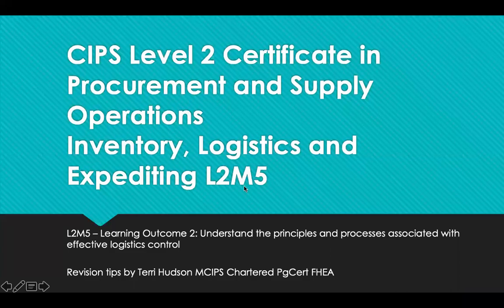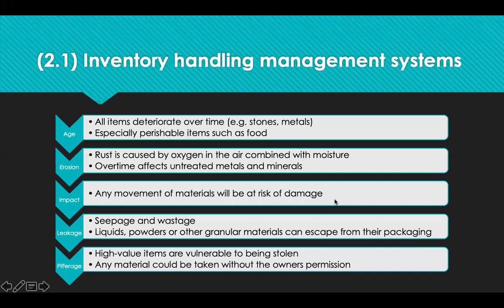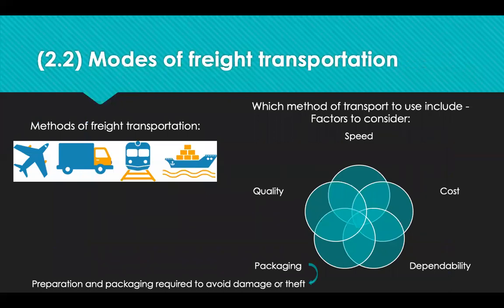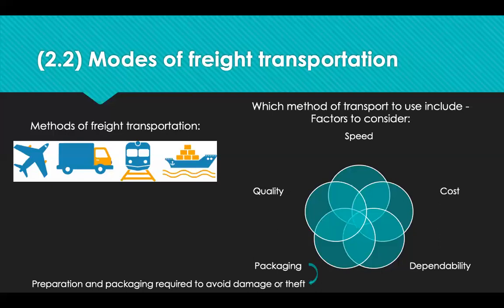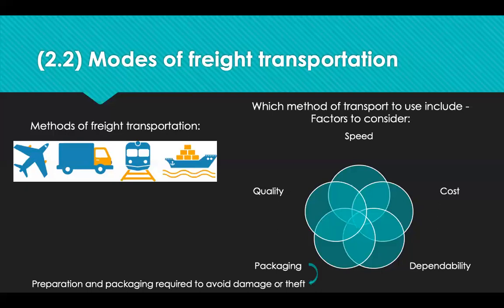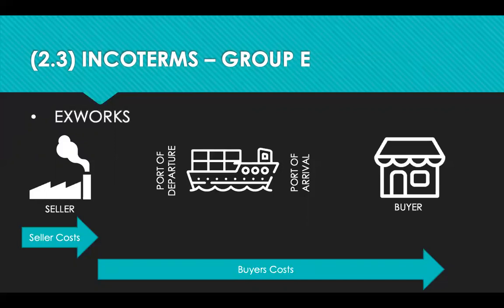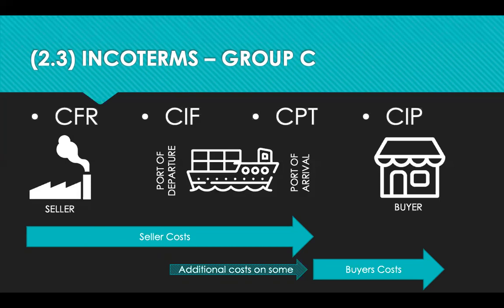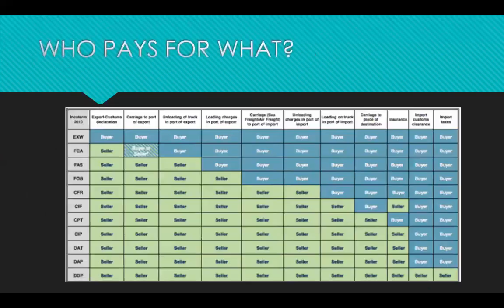L2M5 LO2 Revision Tips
This is a short video of revision tips to help students who are studying CIPS level 2, module 5 (L2M5). This covers learning outcome 2 which helps students to understand the principles and processes associated with effective logistics control.